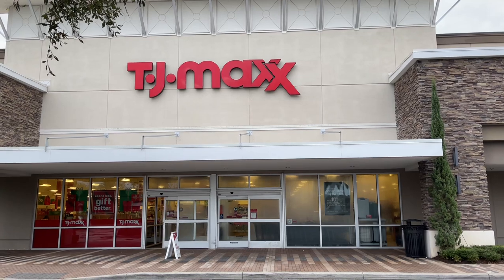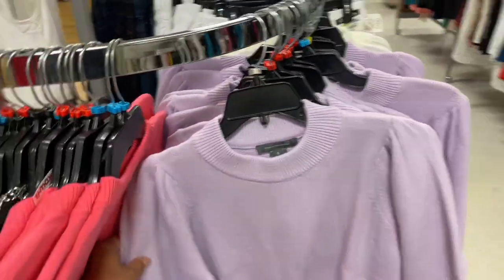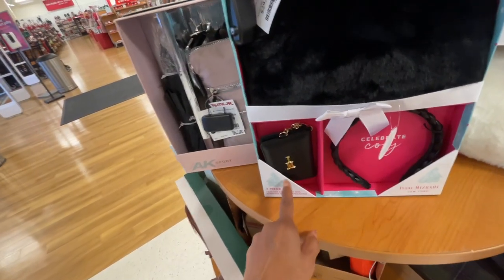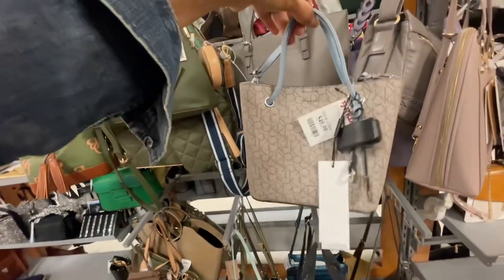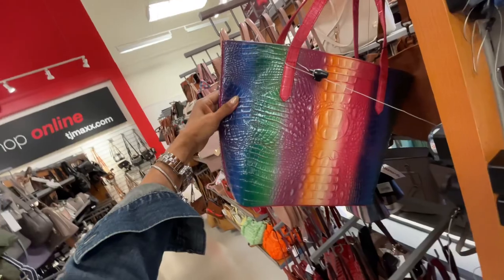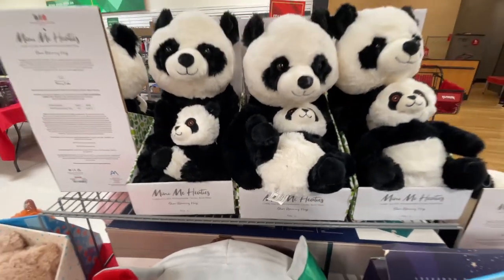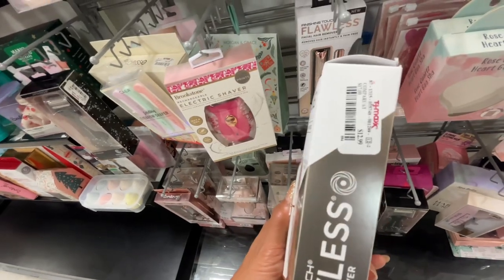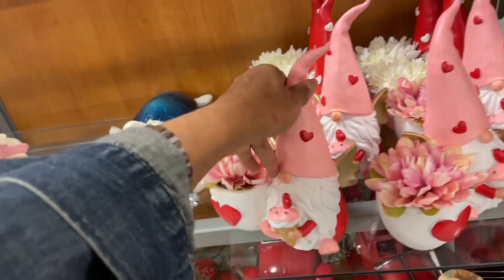TJMAXX last minute shopping . Designer handbags, jewelry, beauty, Christmas decors🎄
Hi friends,let’s browse TJMaxx for new
designer handbags, gift ideas.